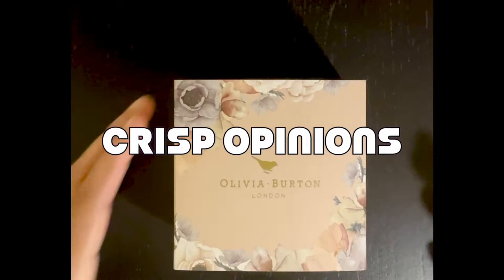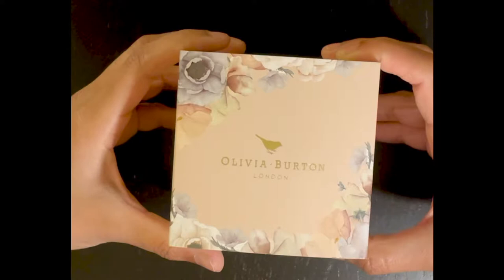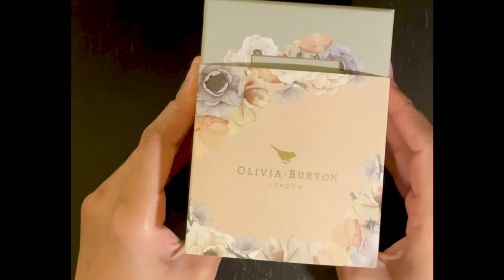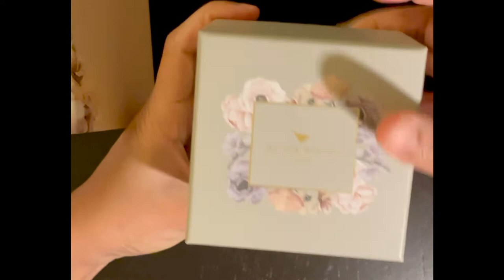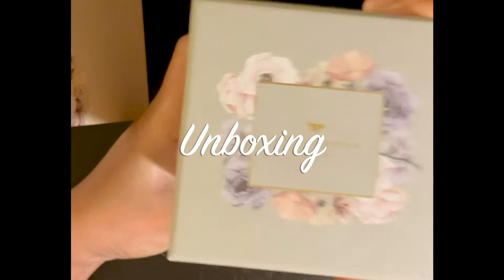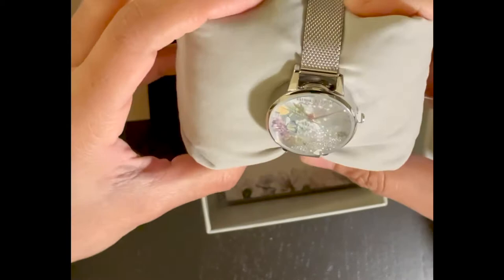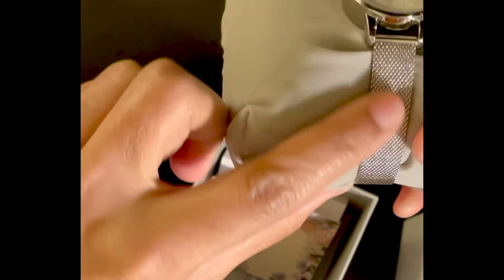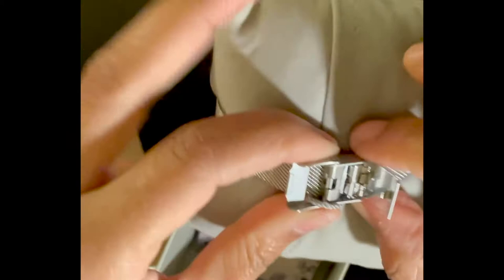Olivia Burton Wishing Wave 30mm watch unboxing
I recently purchased the Olivia Burton Wishing Wave 30mm watch and wanted to show it to you all and give my first impressions. I purchased this watch from Jared, here is the